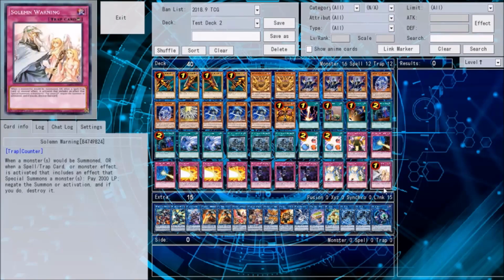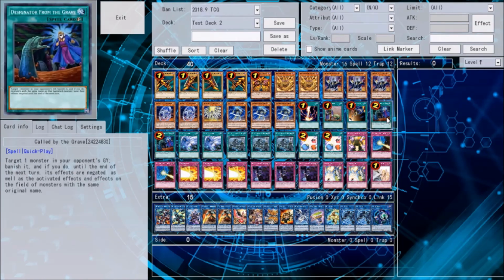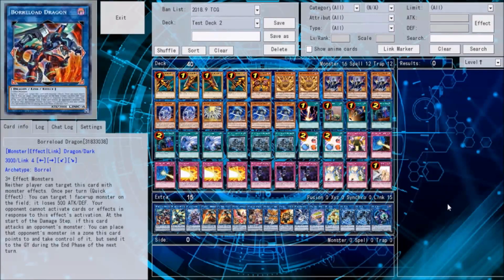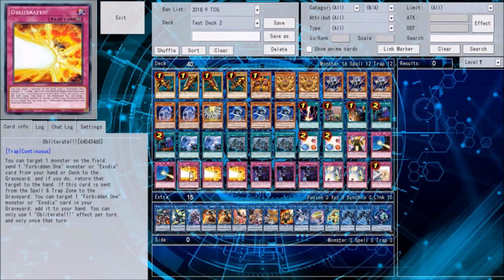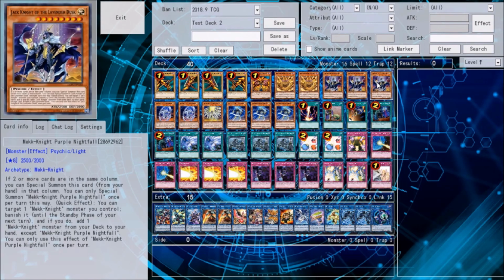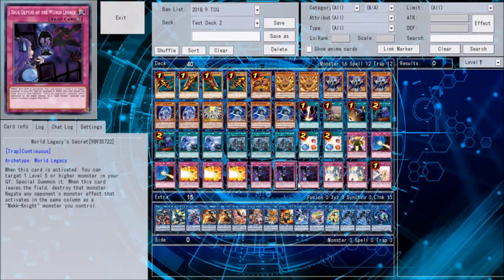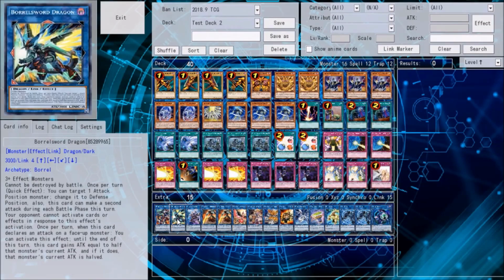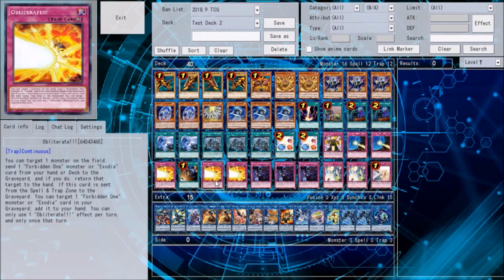Mekk Knight Exodia Deck 2018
My Book: